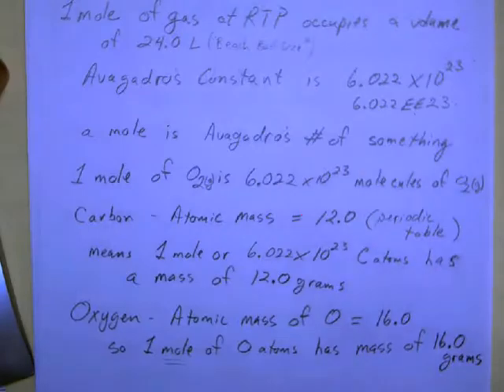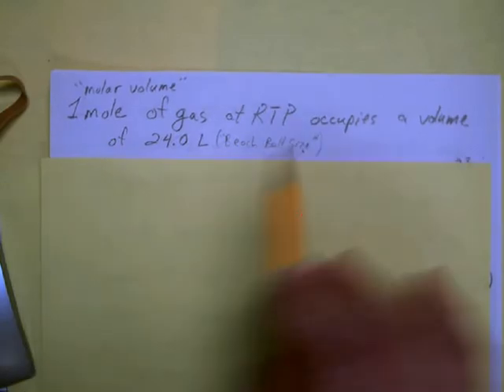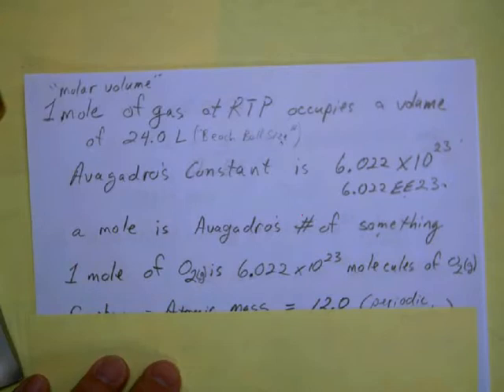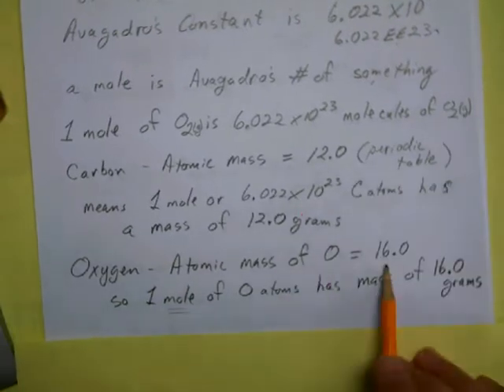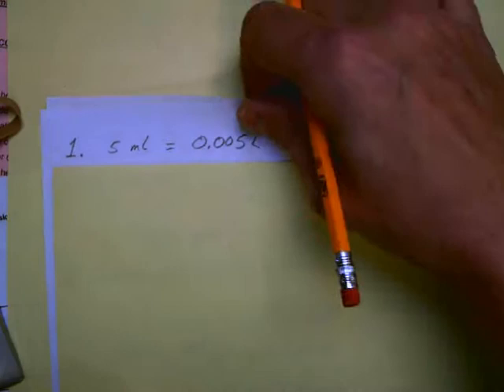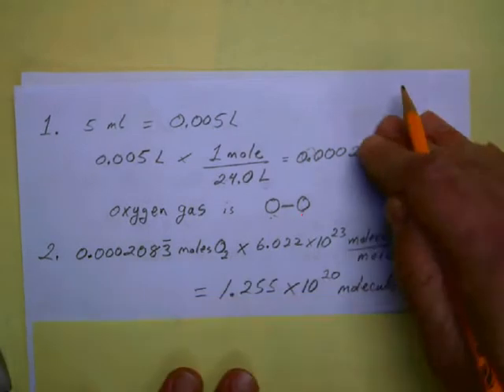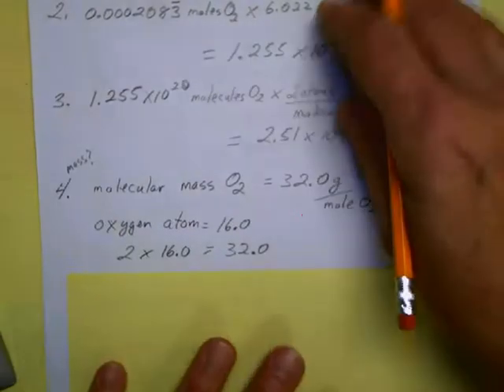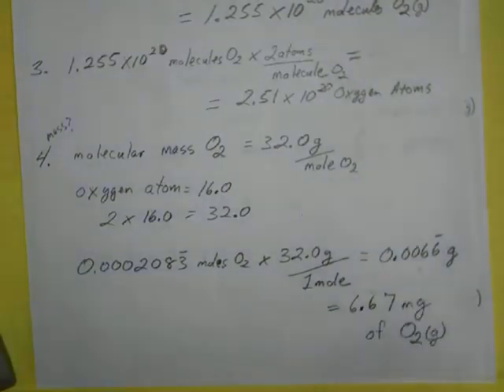Electrolysis Lab calculations 1-4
Help with Electrolysis Lab process questions 1 - 4